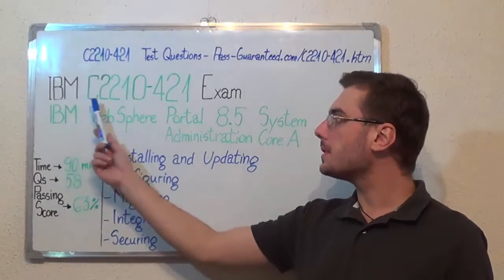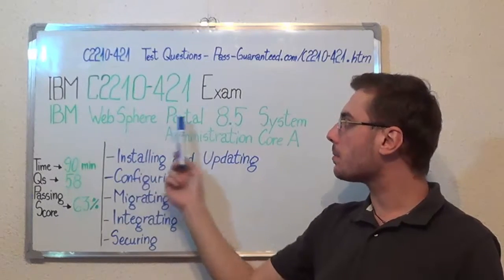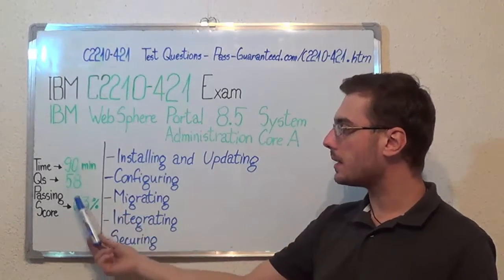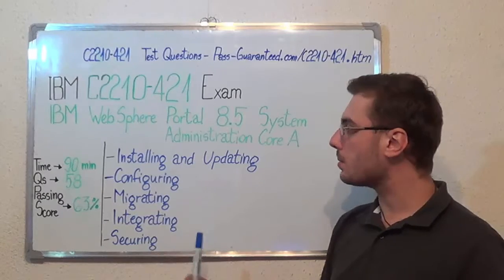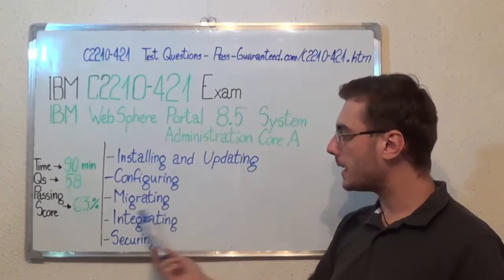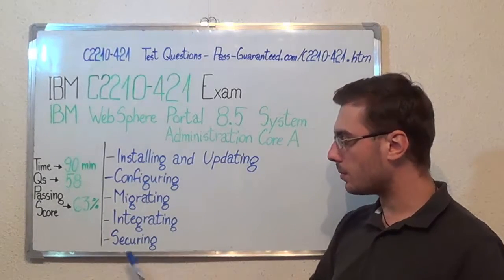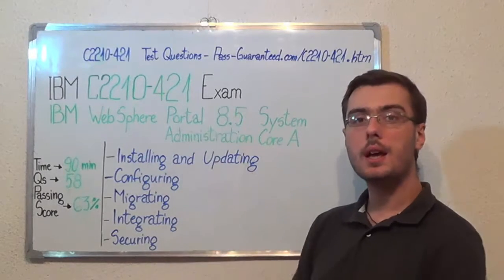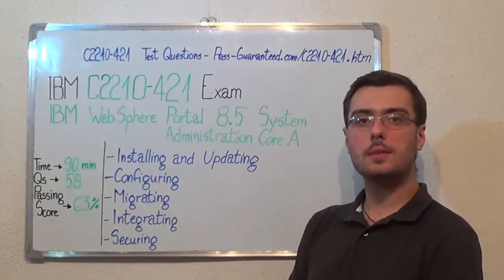C2210-421 – IBM Exam WebSphere Portal Test System Questions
The IBM C2210-421 exam test your knowledge, skills, and capabilities to perform the following administration task areas associated with WebSphere Portal 8.0: Installing and Updating, Configuring, Migrating, Integrating, Securing, Administering, Monitoring and Performance.

Which are some of the topics of the C2210-421 Administration exam?

C2210-421 Test Topic 1: Installing and Updating Questions (Exam Coverage 12%)
C2210-421 Test Topic 2: Configuration of WebSphere Test Questions (Exam Coverage 18%)
C2210-421 Test Topic 3: Migrating of C2210-421 WebSphere Questions (Exam Coverage 15%)
C2210-421 Test Topic 4: Integrating the C2210-421 WebSphere Questions (Exam Coverage 15%)
C2210-421 Test Topic 5: Performance and test Tuning Questions (Exam Coverage 21%)
C2210-421 Test Topic 6: Securing C2210-421 WebSphere Questions (Exam Coverage 19%)

Who can IBM WebSphere Portal 8.5 System Administration Core A test?

The IBM C2210-421 WebSphere Portal 8.5 System Administration Core A (C2210-421) exam is intended for system administrators who perform the installation, configuration, and continuous tasks associated with ensuring an extended and efficient operation of an C2210-421 WebSphere Portal 8.5 environment. For taking this exam are needed some knowledge and skills like basic WebSphere Portal administration skills, including experience with WebSphere Application Server.

• Install C2210-421 WebSphere Portal via exam full or custom option
• Perform a silent install of C2210-421 WebSphere Portal
• Configure C2210-421 IBM WebSphere Portal via Configuration Wizard
• Configure and administer C2210-421 WebSphere Portal's use of a test web server
• Identify prior versions compatible to exam migrate from
• Integrate other systems via C2210-421 Web Application Bridge
• Configure Remember Me and Step-up authentication
• Integrate with exam external security managers
• Configure lookaside test (property extension database)